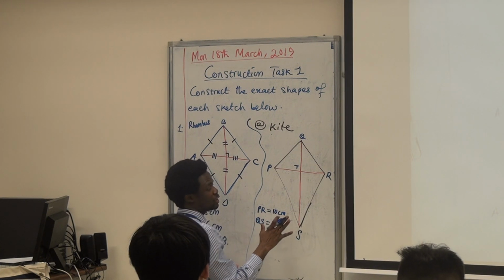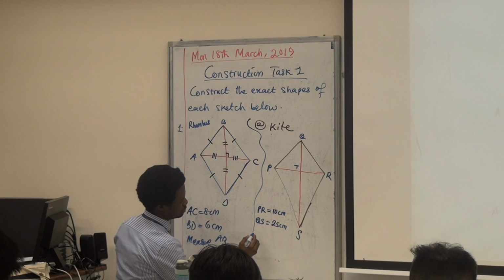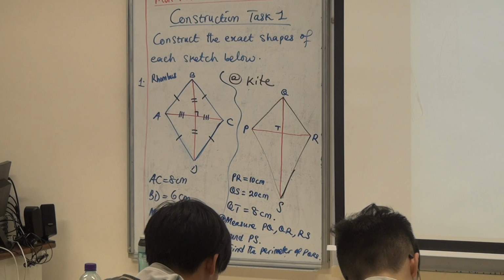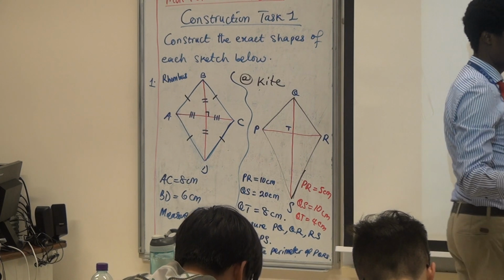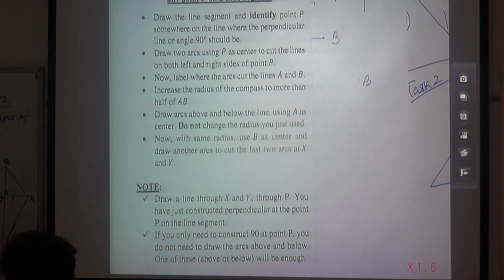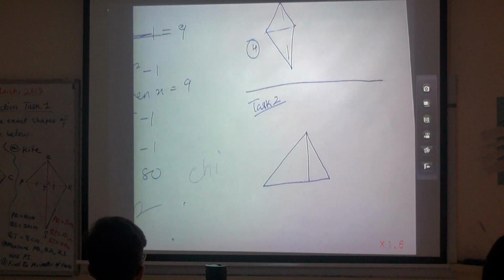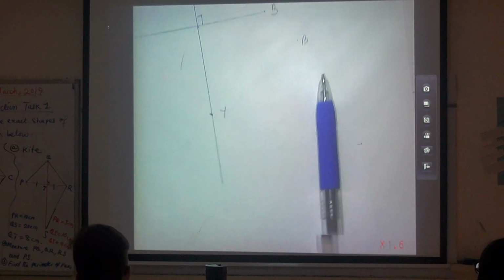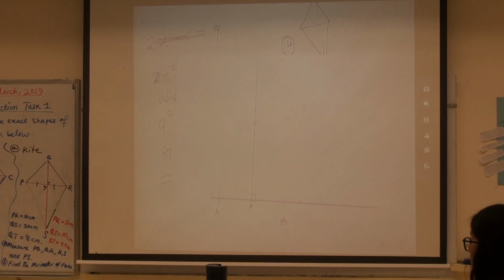Construction of Lines (Part 2 of 3)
Today's lesson:
1) How to construct a line bisector (which is the same as constructing angle 90 degrees at the center of a line).
2) How to construct a perpendicular line (or angle 90 degrees) at any point on a line segment